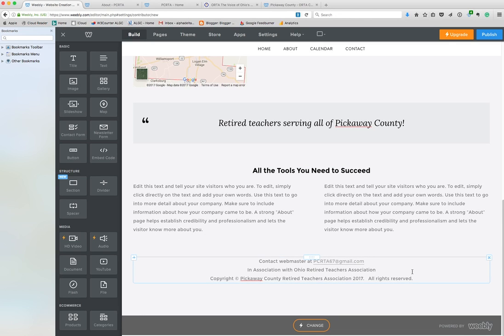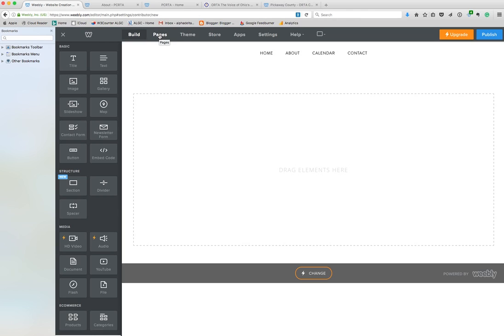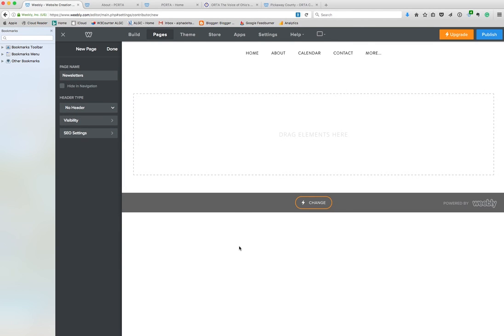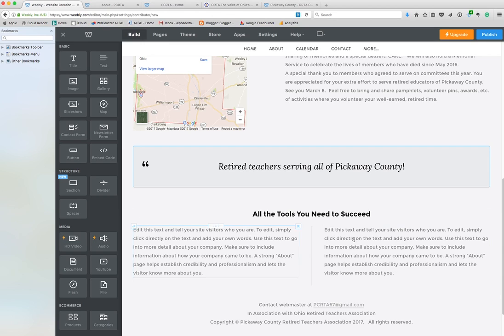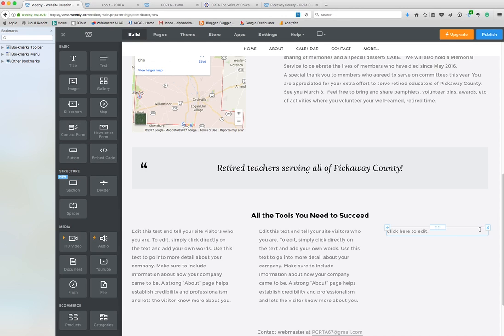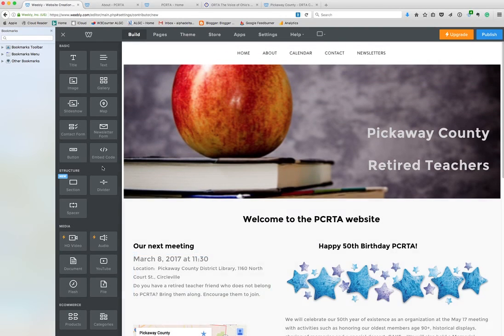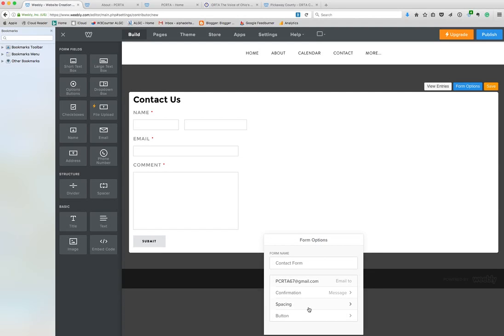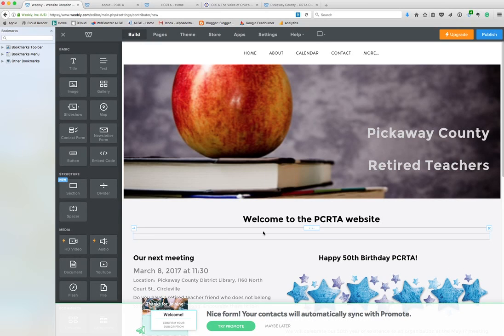Weebly for Lynn